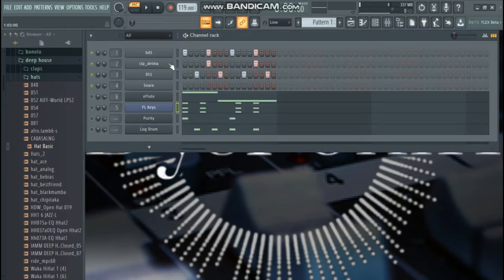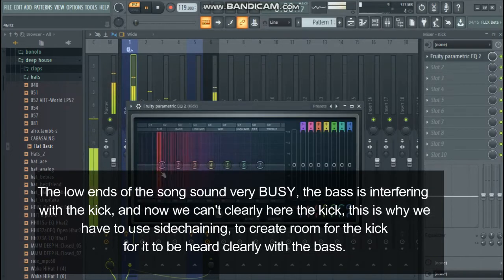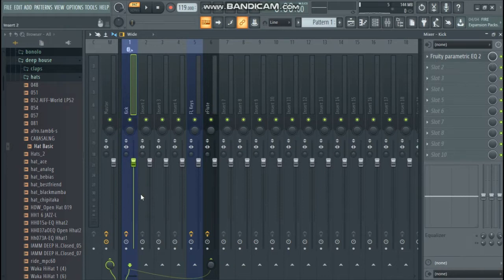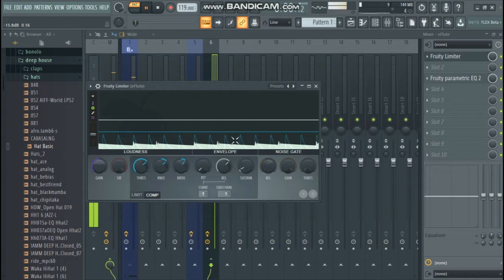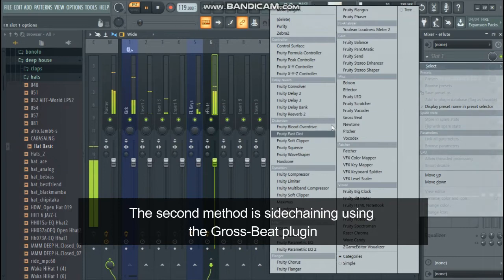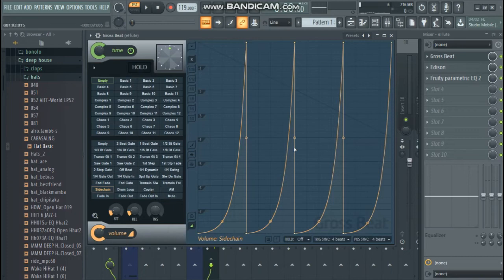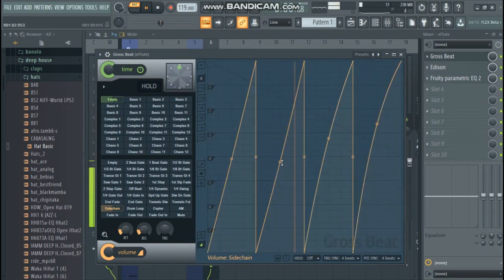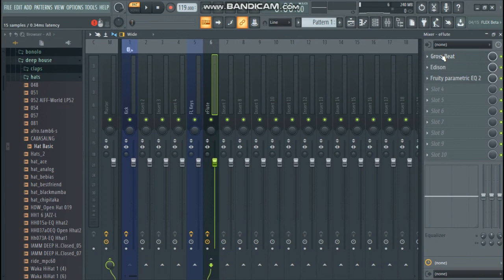Two Ways To Side Chain on FL Studio || How to sidchain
We use sidechaining simply to create room for other sounds to be audible enough, usually when there are many sounds occupying the same space on our frequency spectrum. Use the parametric eq 2 to help you visualise.

Learn how to sidechain on fl studio using two ways:
1. Fruity Limiter
2. Gross Beat

To get your track posted on this channel;